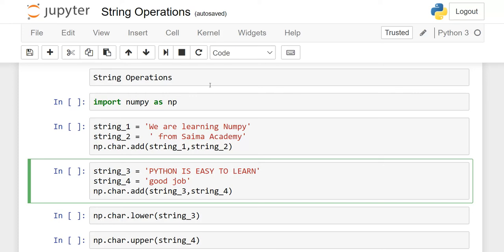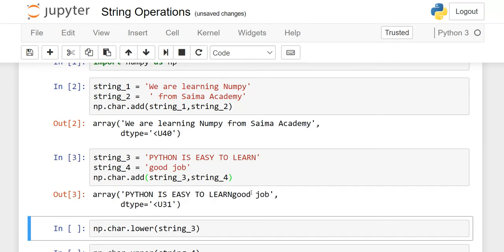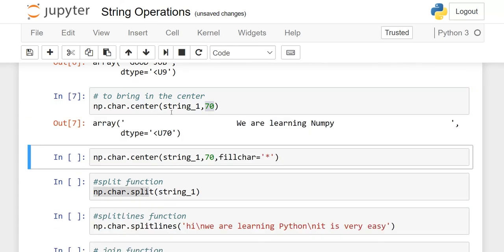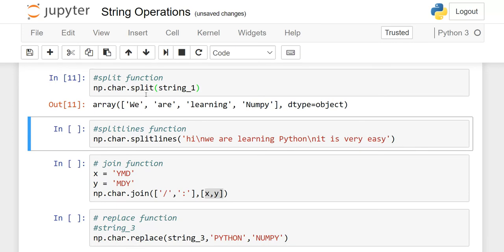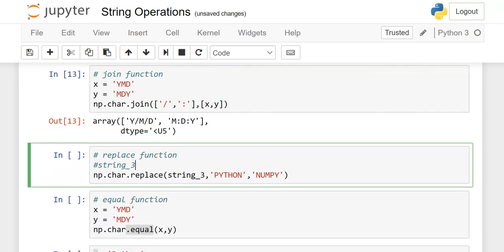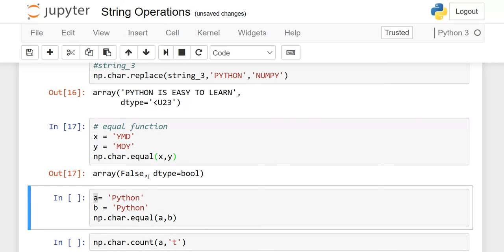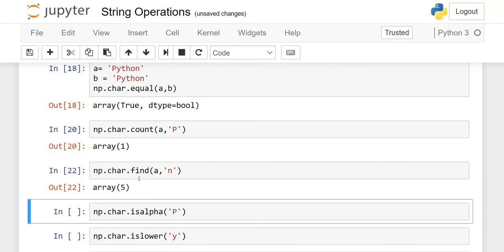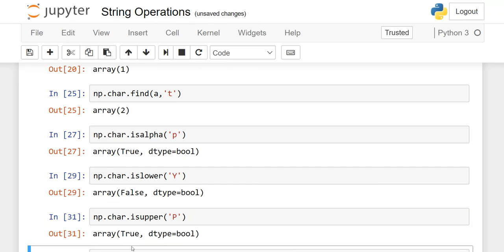What are string operations in Python Numpy: Lesson 10